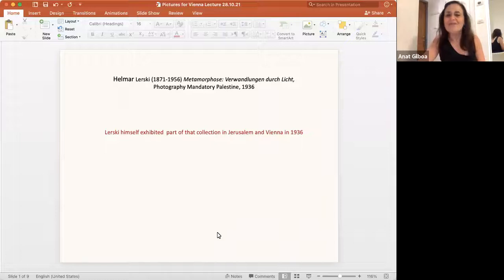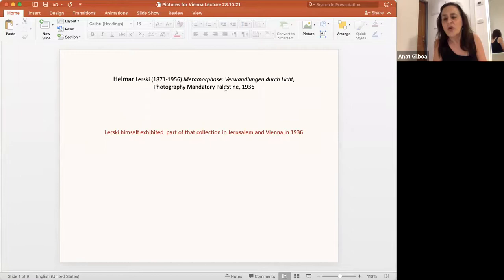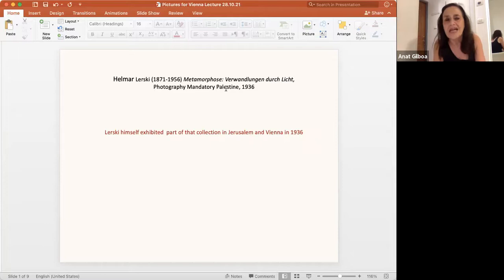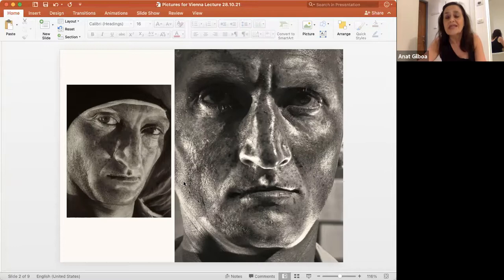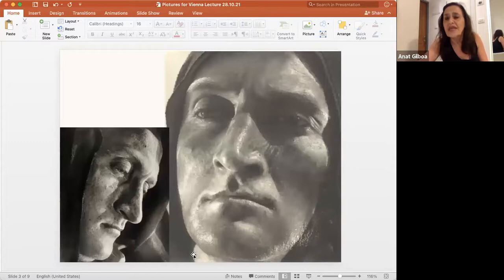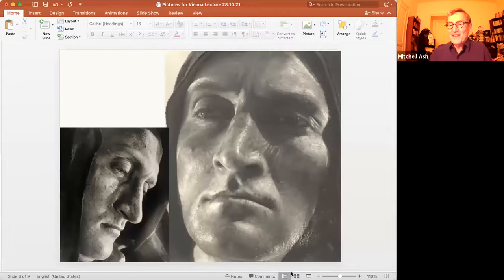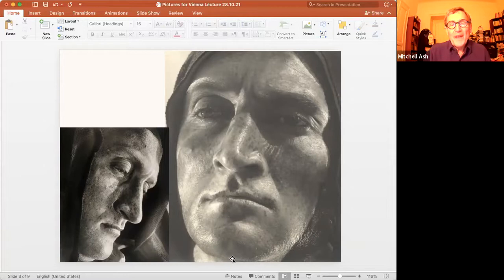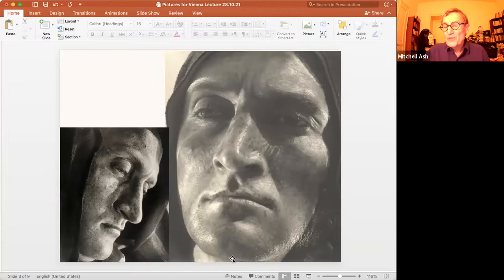Web Forum with Dr. Anat Gilboa 28102021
"The Legacy of Helmar Lerski"
“Faces” was the title of an outstanding exhibition of photography at the beginning of the year at the Albertina in Vienna.
The artworks of Helmar Lerski (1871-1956), a path breaking avant-gardist in modern photography at the beginning of the 20th century, formed the main part of this exhibition. Lerski’s extraordinarily innovative attitude towards photography of human images as well as his connection to Mandatory Palestine brought a stunning artist to broader public notice. His life as a Zionist and pioneer of modern photography has been illustrated from an interdisciplinary angle.

Dr. Anat Gilboa is an art-historian, and an adjunct lecturer at Ono Academic College in Israel. She holds a doctorate degree from the Radboud University Nijmegen in the Netherlands, and a master’s degree from Tel Aviv University. Dr. Gilboa taught for more than a decade at American universities, among them Oregon State University in Portland (OG), and UCLA in Los Angeles. She is currently completing a manuscript on the perception of the Holocaust in Israeli visual culture. The research will be published in a book series at the Center for Jewish Study at the University of Graz. Among her other publications are a monograph on the theme of femininity in Rembrandt’s oeuvre (2003), and a Catalogue Raisonné on the perception of the Bible in works of Jewish artists in the American Midwest (2014). She also published various articles and books-chapters in Europe and the US. Dr. Gilboa’s research, academic courses, and public talks reflect a focus on cross-disciplinary analysis of Jewish and Israeli visual culture, gender issues, history, religion, and literature. These are the core themes that define modern Israeli identity and its complexity.